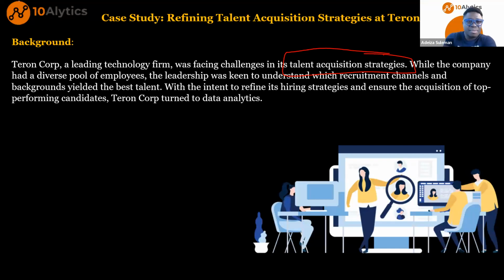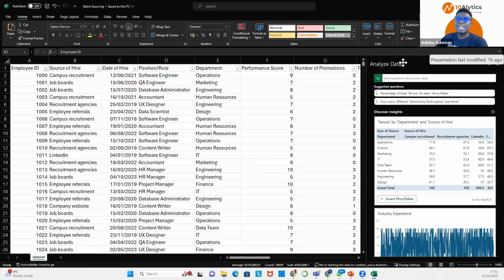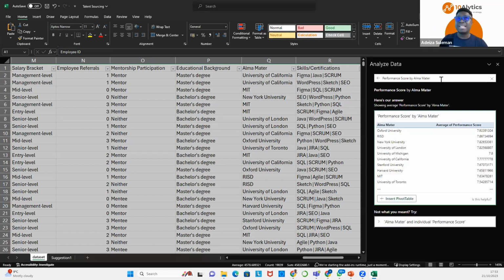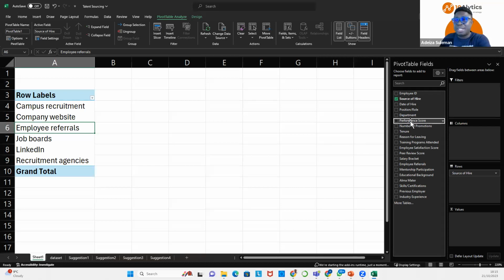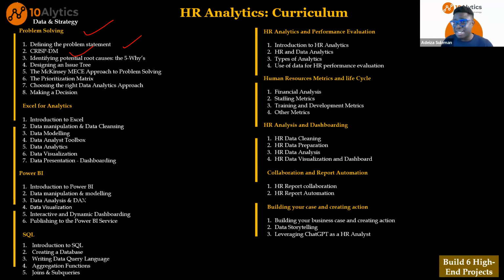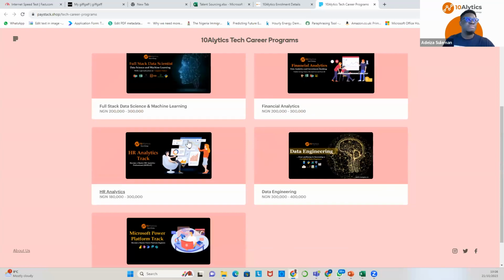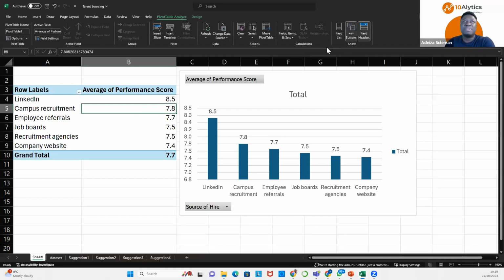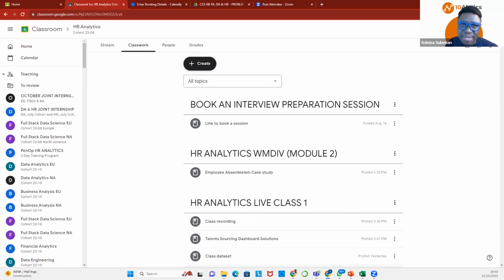HR Analytics for Talent Acquisition; strategies for finding, attracting and hiring top talents